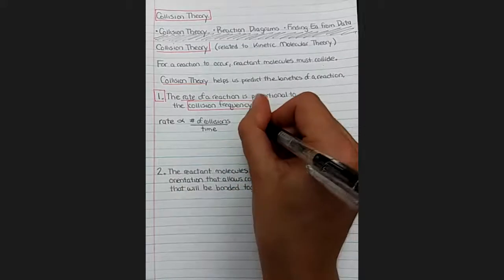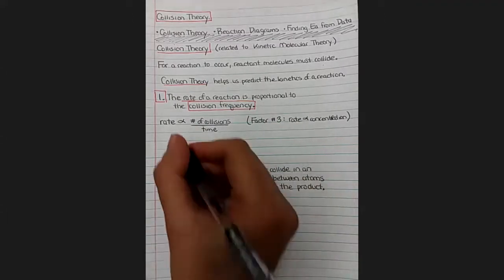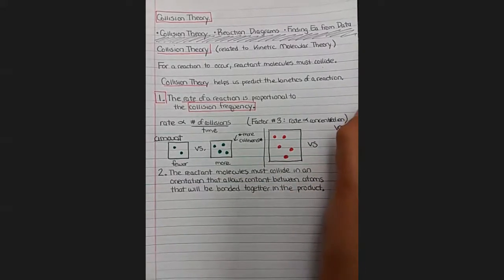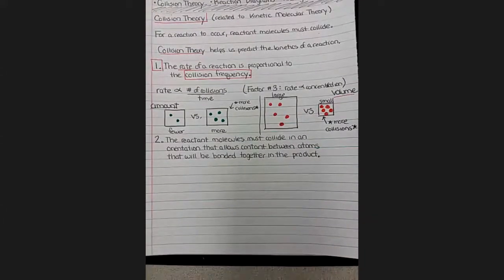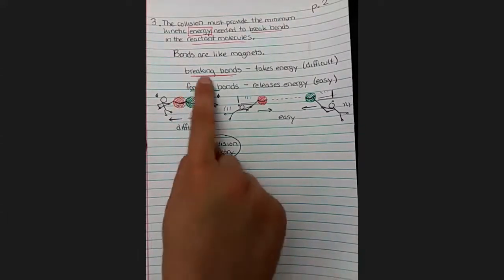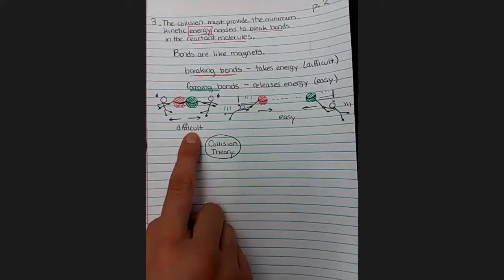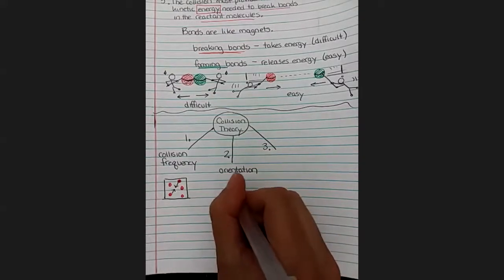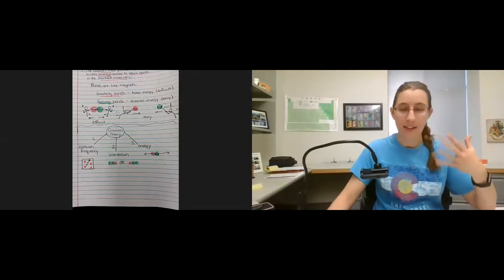Kinetics - 8. Collision Theory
For a reaction to occur, reactant molecules must collide. Collision Theory helps us predict the kinetics of a reaction. For a reaction to occur, the collision frequency must be high, the orientation must be correct, and there must be enough energy to break the reactant bonds.